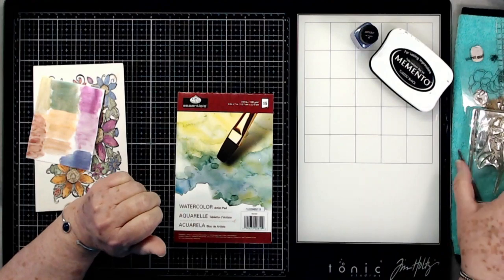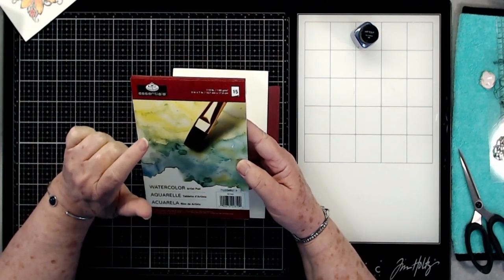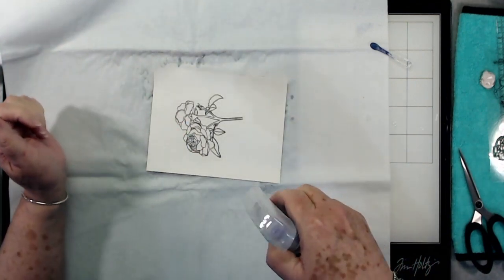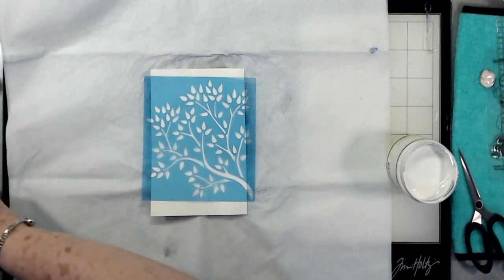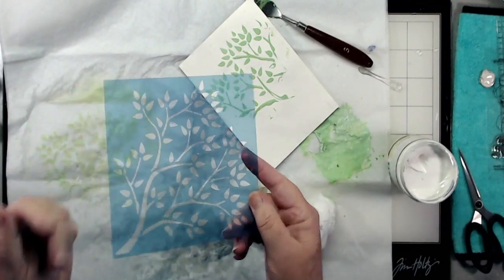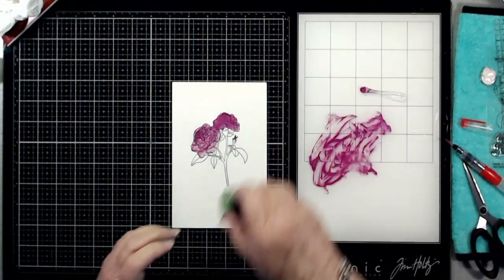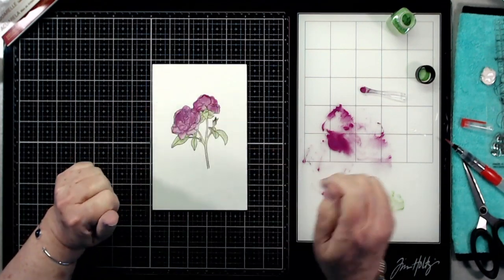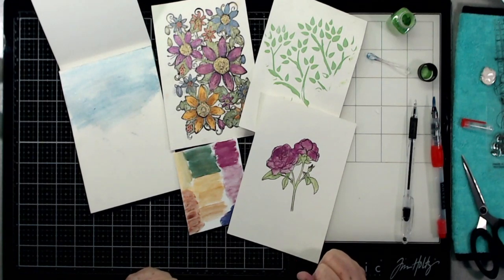MICA AS WATERCOLOR, AS SPRAY, AS PAINT, AND MORE FROM ARTEZA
Mica Powder and just a few ways you can use this versital product in your crafting and journaling.

Spray Bottles

Products I use:
Paper I used
Bazzill cardstock yellow
Bazzill Cardstock teal
Bazzill cardstock pink
Cottage Cutz oval dies
Tim Holtz Celebrate dies